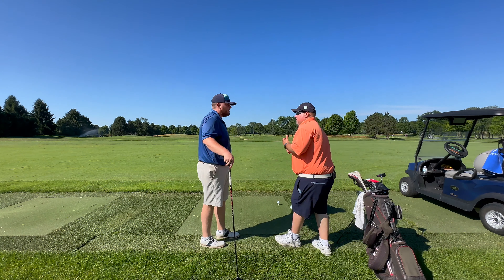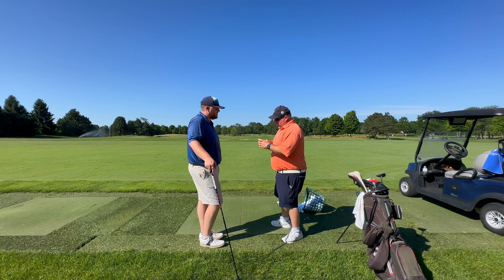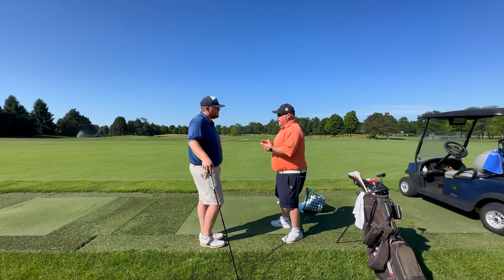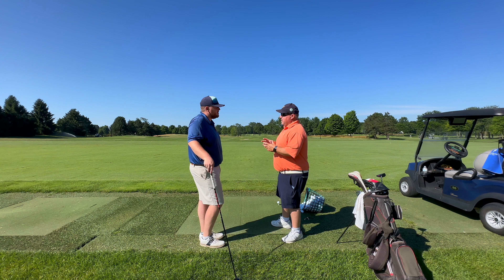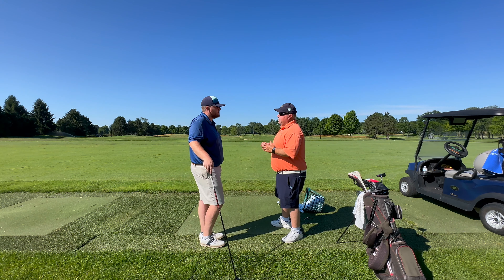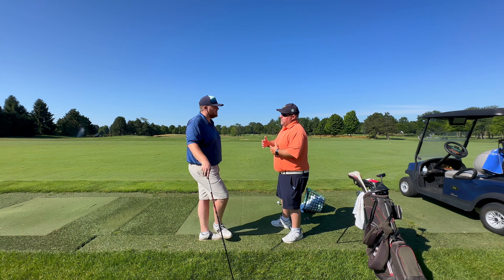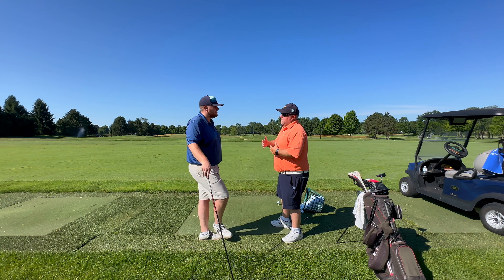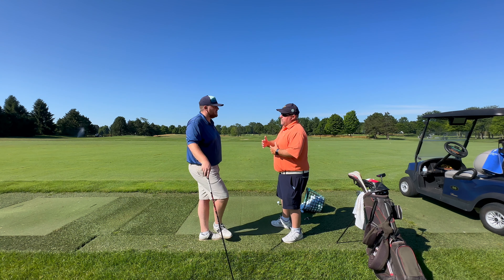Bigger Mallet Headed Putters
Some thoughts on mallet headed putters.  How they can help with speed control and they also resist face twisting.